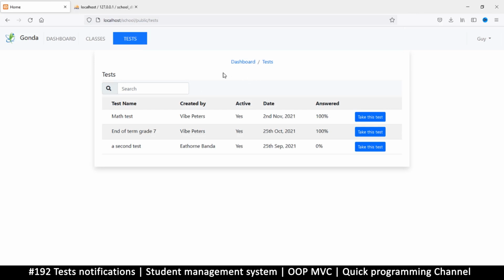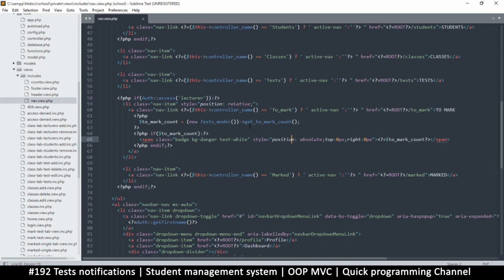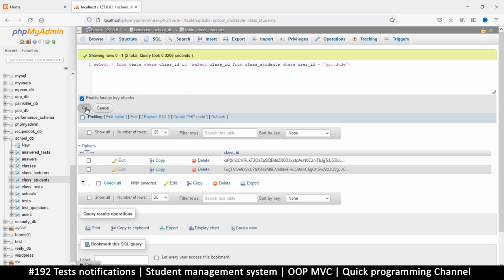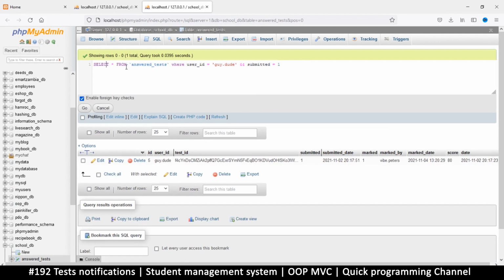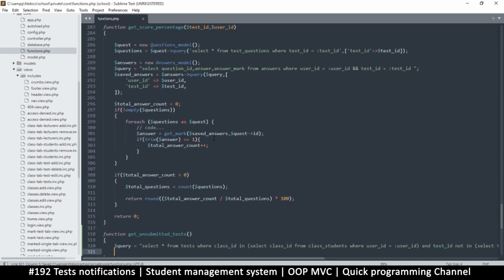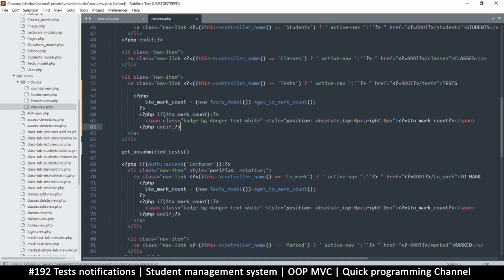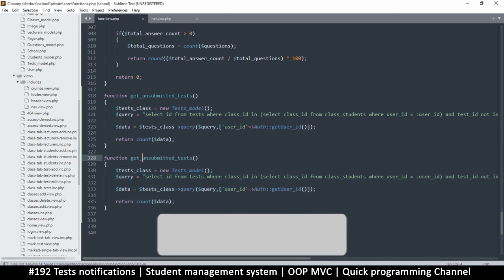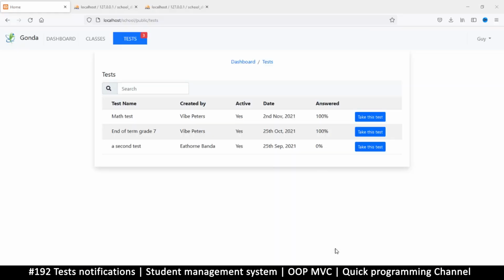#192 Tests notifications | Student management system in PHP | OOP MVC | Quick programming tutorial